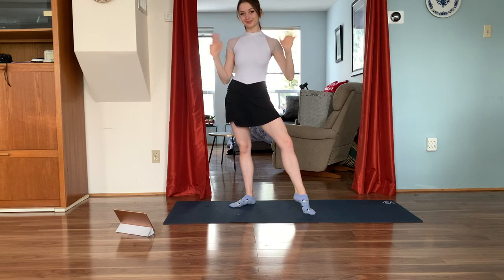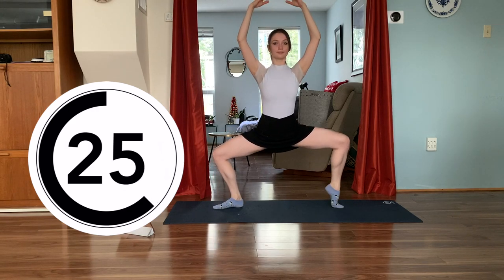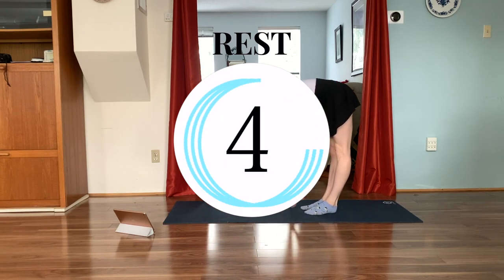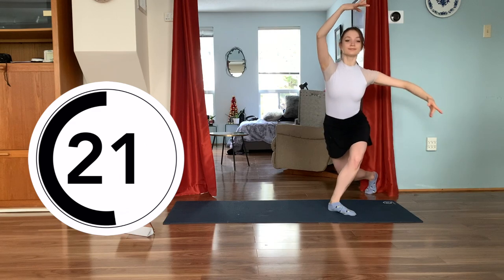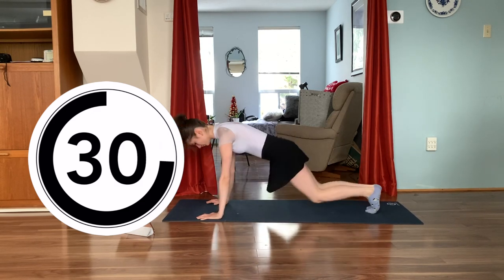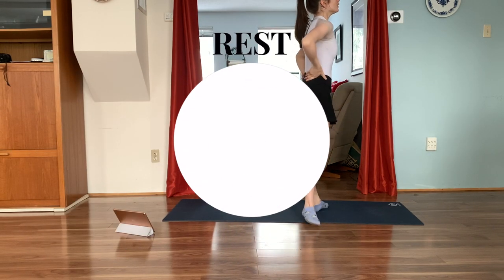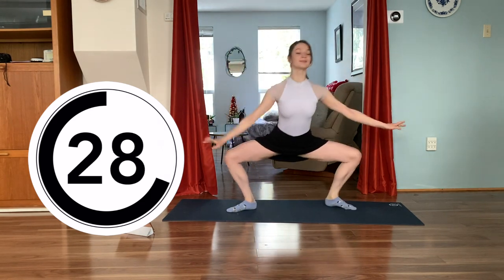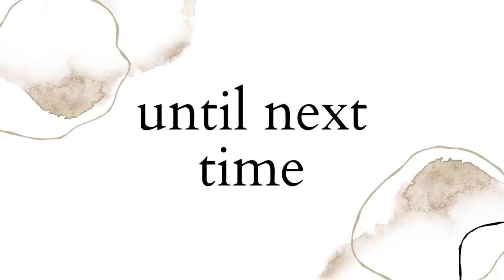Ballet Inspired HIIT workout// With a Ballerina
Hi guys! Today's workout was so much fun, sorry in advance for the really weird angle though! Anyways, enjoy! xx

Happy dancing! 😌❤️🥰

 have so much fun filming these videos!